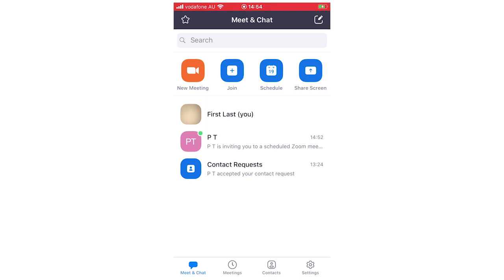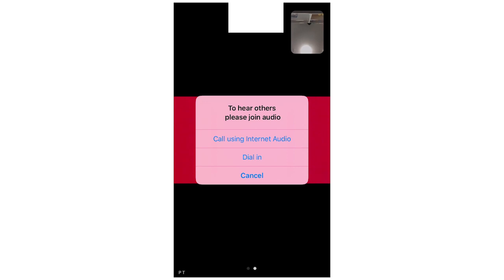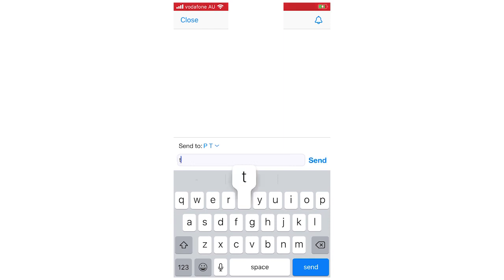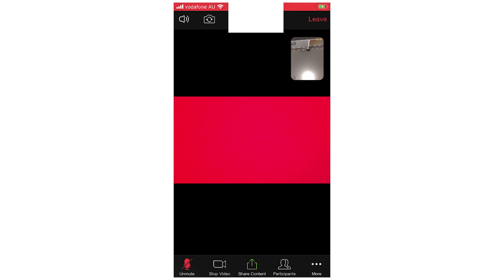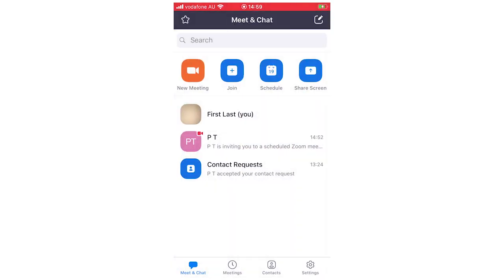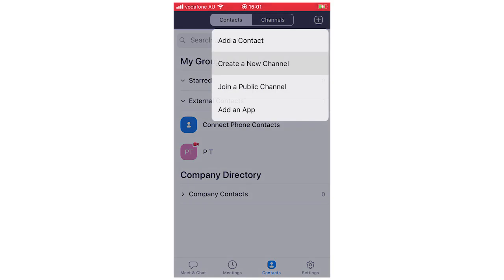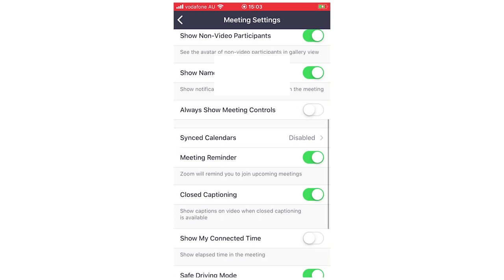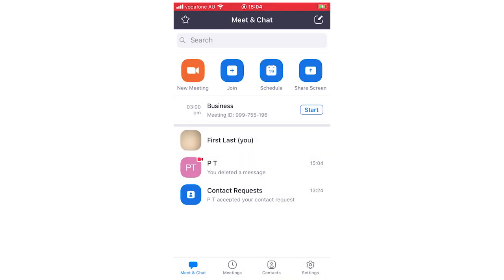How to Use ZOOM Cloud Meetings App (Tutorial of All the Features)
How to Use ZOOM Cloud Meetings App (Tutorial of All the Features). Step by step instructions of how to use the zoom cloud meetings app on your phone for Android and iOS operating systems with the zoom app new update in 2020. You can do this on Samsung Mobile, Apple iPhone, Nokia Mobiles, LG Phones, Huawei Mobile's, ZTE Phone's, Google Devices, Sony Device's & the TCL Device. This tutorial guide commentary voice over is done by a native English language speaker.